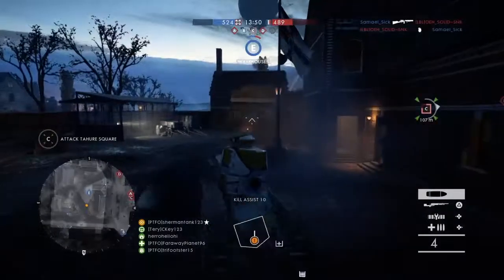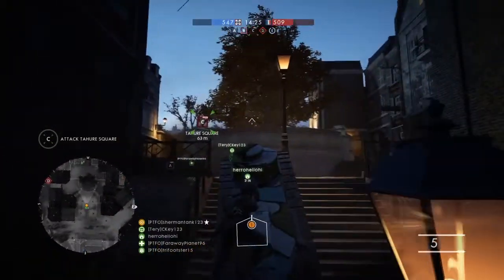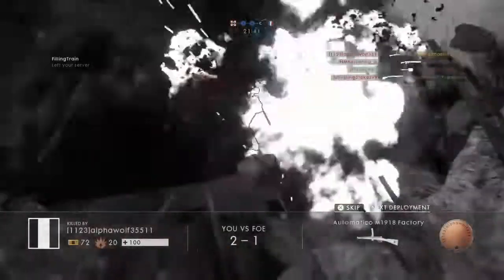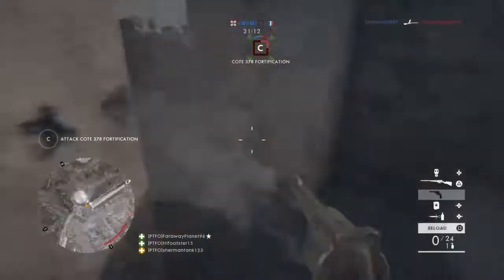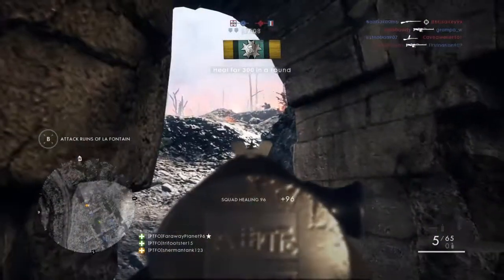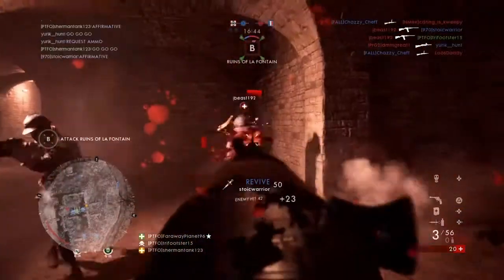Frontline Medic. Battlefield 1 gameplay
Hello YouTube P Sherman Wallaby Tank gaming here and in todays video I have a another Medic gameplay.I hope you Guys like todays video and have a awesome day and Subscribe to see more.